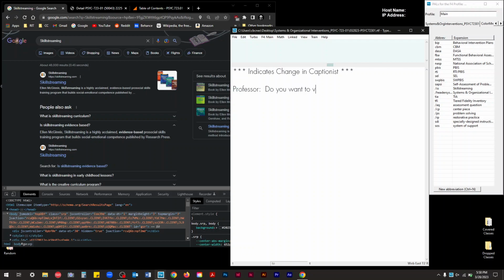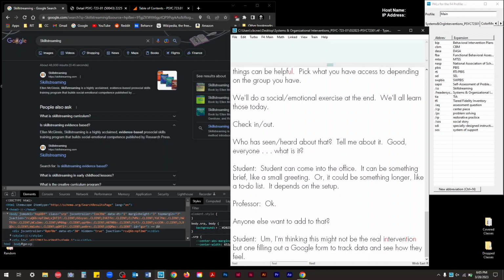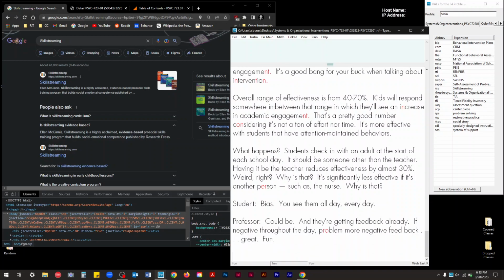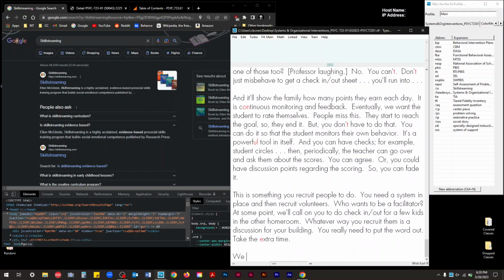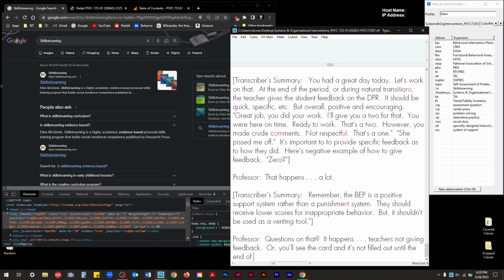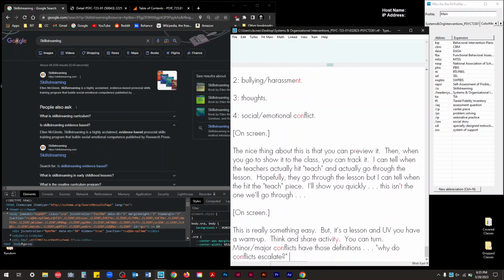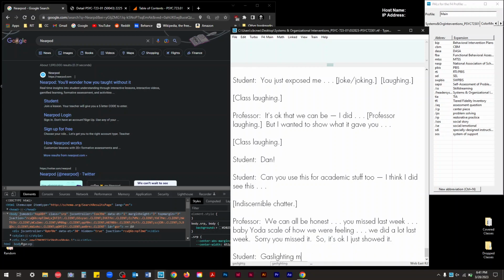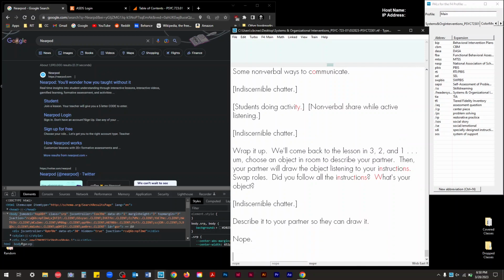Captioning: Systems & Organizational Interventions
Systems & Organizational Interventions
03.28.23 (in-person through TypeWell)